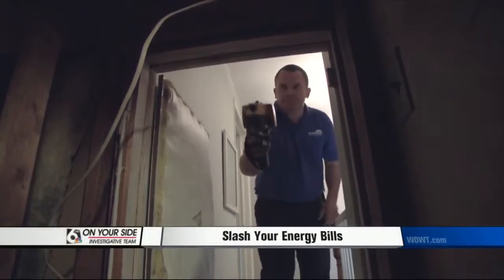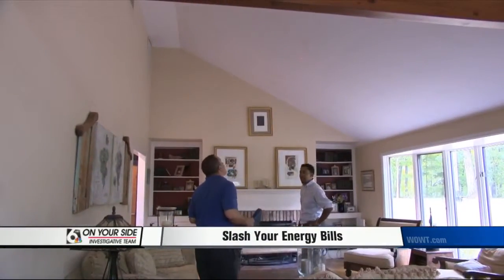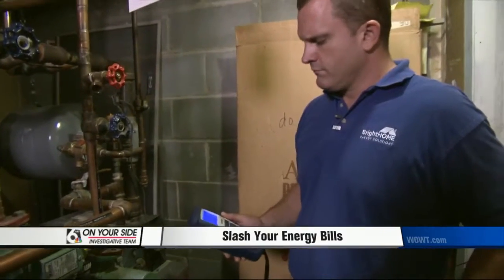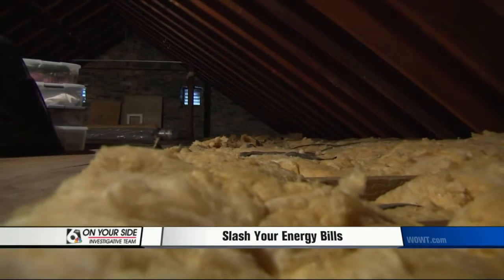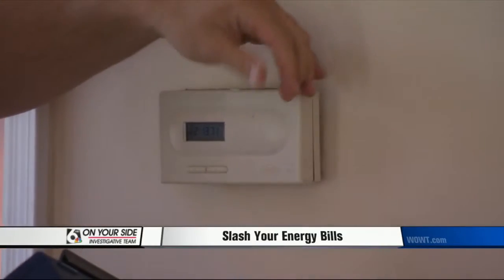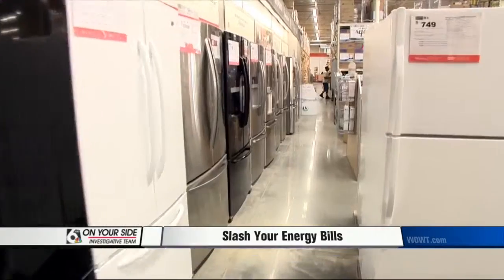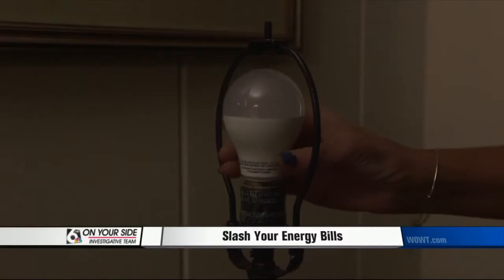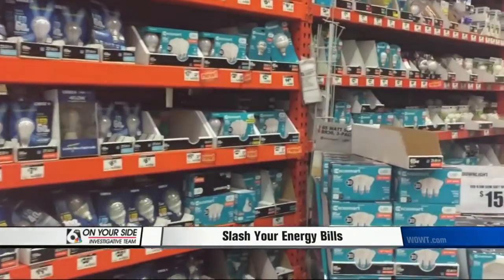Slash Your Energy Bills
Most U.S. families spend thousands of dollars a year on home utility bills. But Consumer Reports says you can slash your costs by finding and fixing your home’s problem areas.